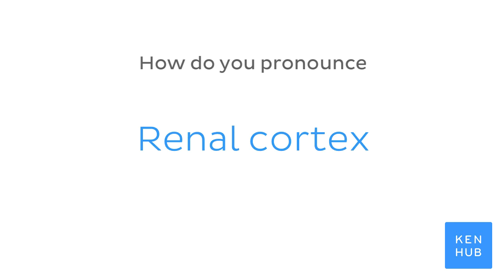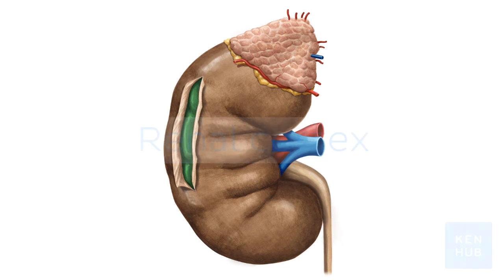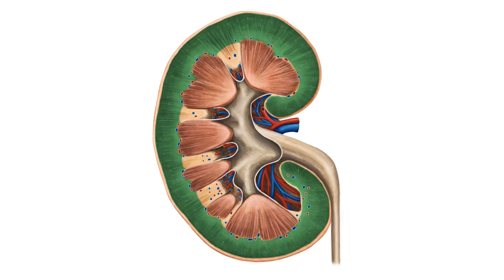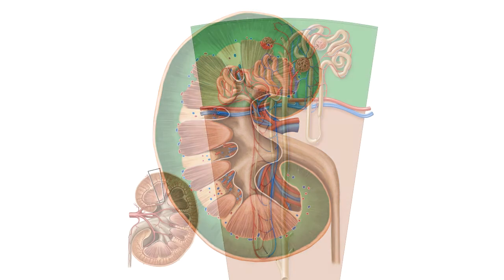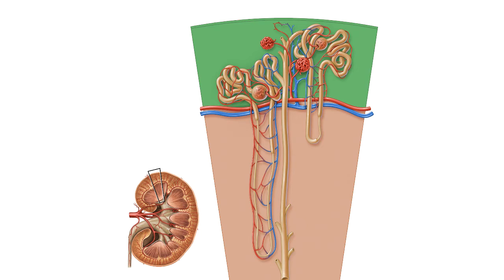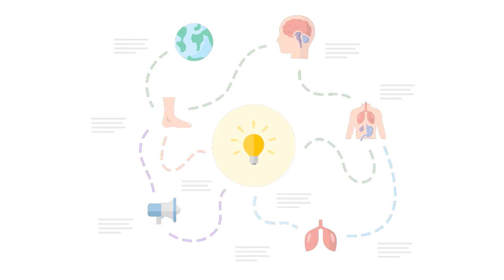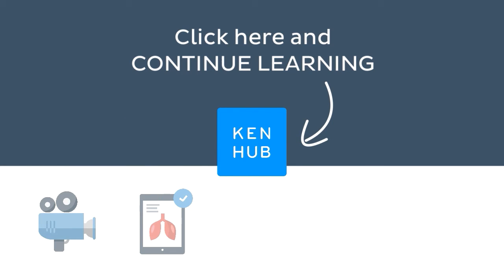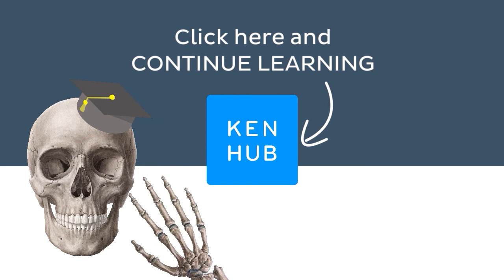Renal cortex | Anatomical Terms Pronunciation by Kenhub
Want to learn more about the renal cortex?

Oh, are you struggling with learning anatomy? We created the ★ Ultimate Anatomy Study Guide ★ to help you kick some gluteus maximus in any topic. Completely free.

Want to test your knowledge on the renal cortex? Take this quiz

Read more on the anatomy of the renal cortex on this complete article

For more engaging video tutorials, interactive quizzes, articles and an atlas of Human anatomy and histology, go